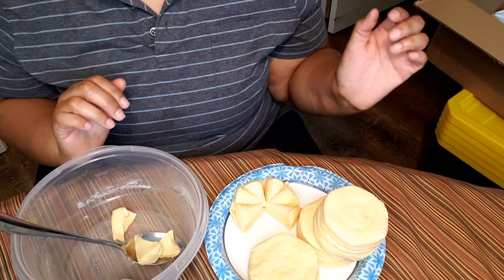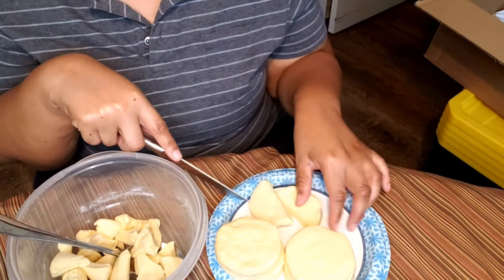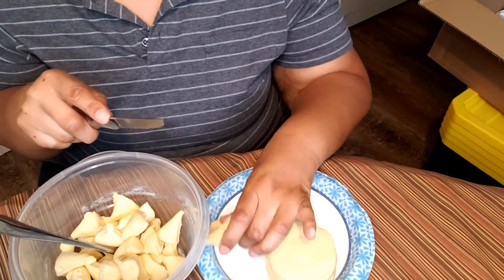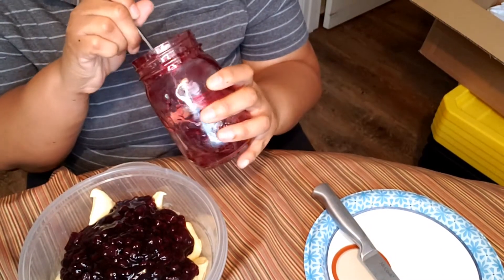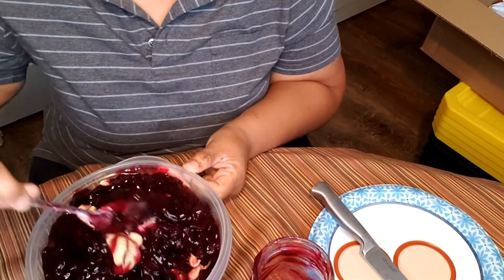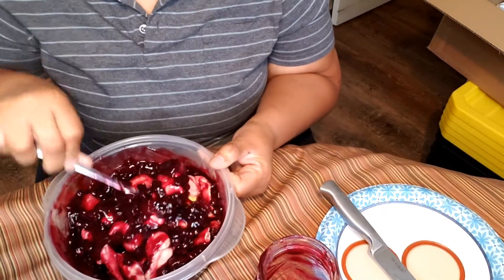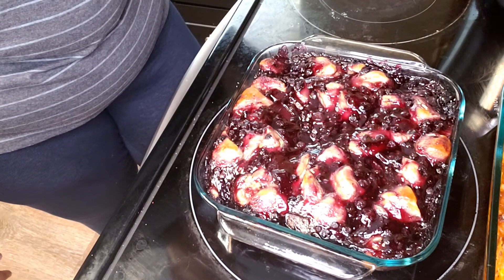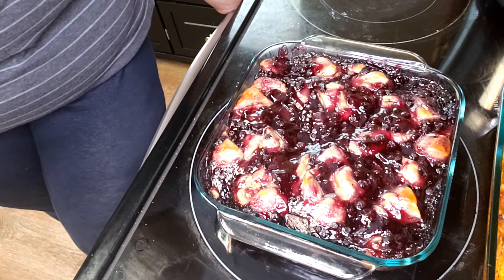Blueberry Mango Easy Dessert